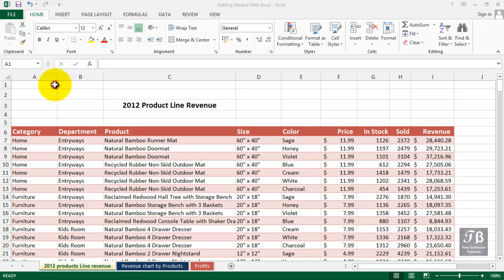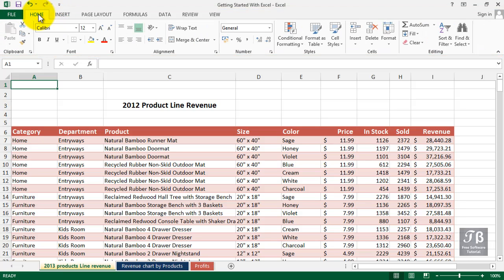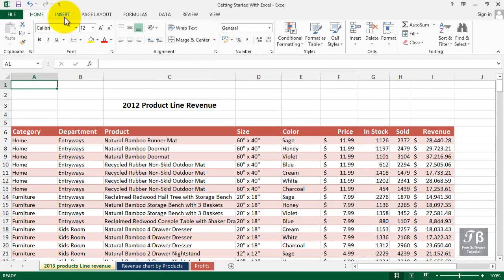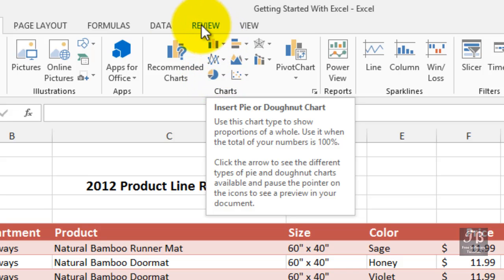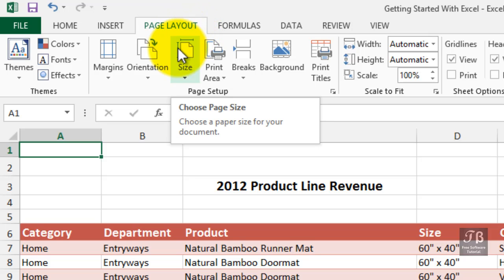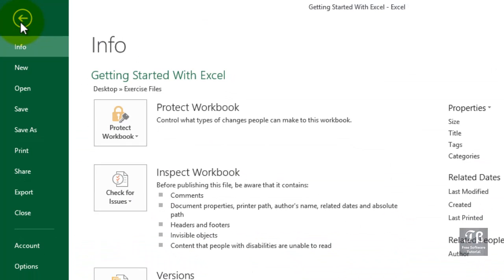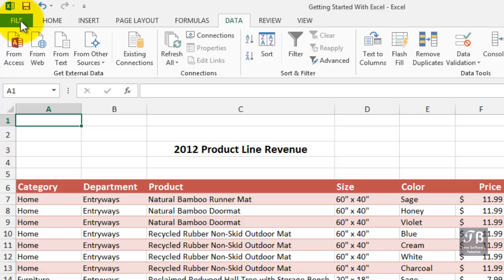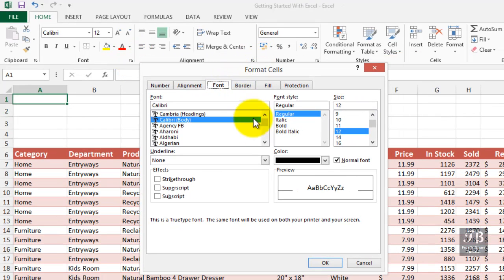Using Excel Menu Systems Excel 2013 Beginners Tutorial